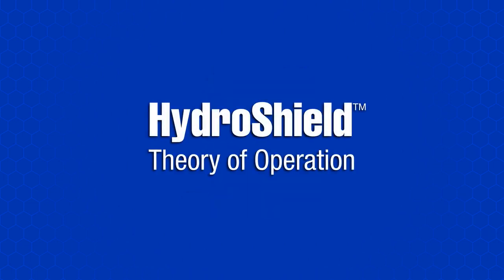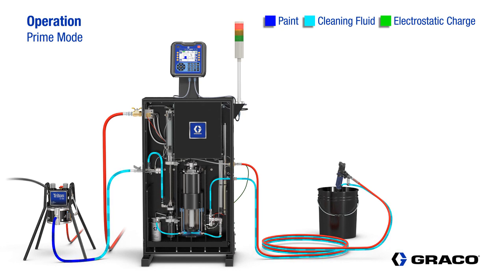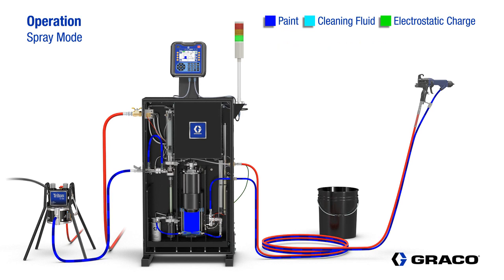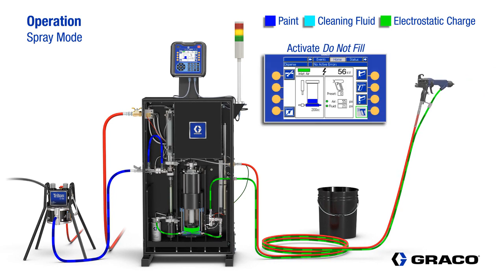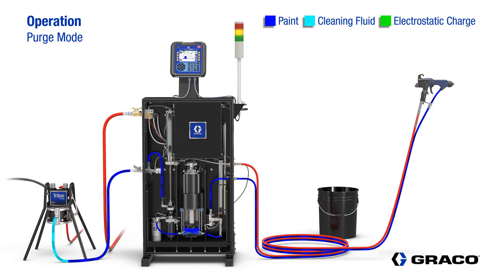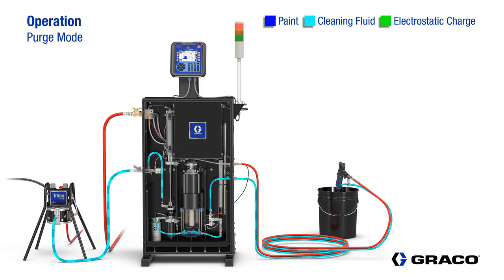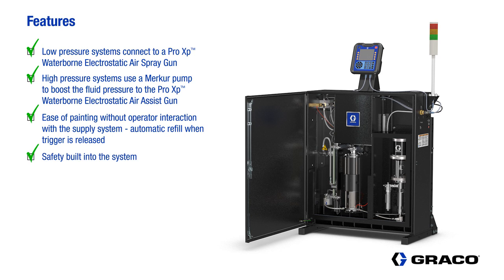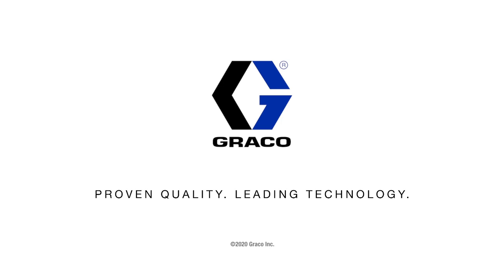HydroShield Waterborne System: Operation, Features & Benefits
Video explains how the Graco HydroShield Waterborne System works. It also reviews the batch isolation system's unique features that make it easy to use electrostatics to spray waterborne material.